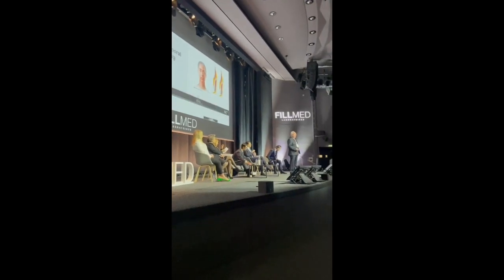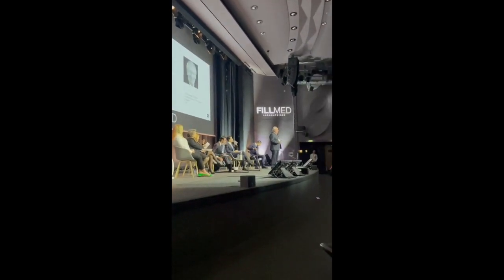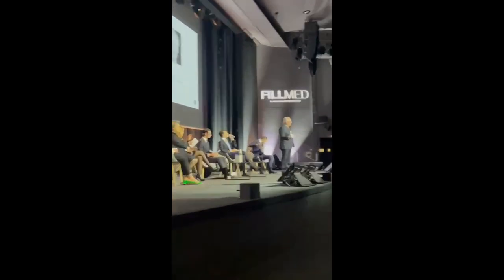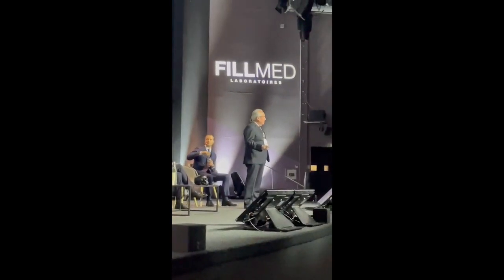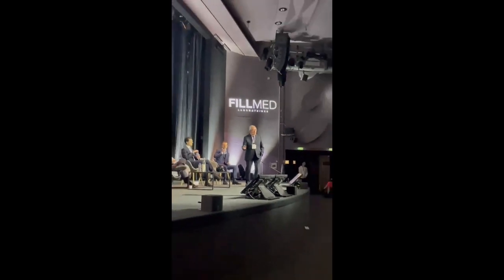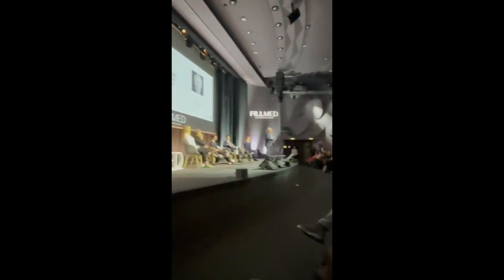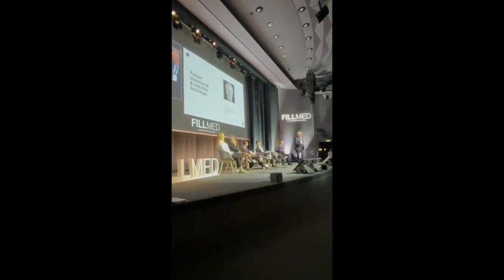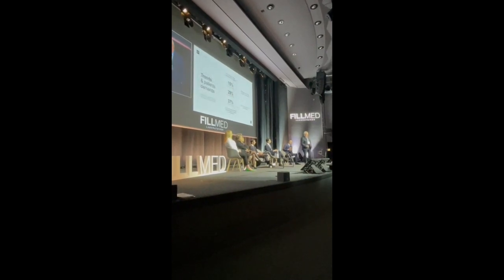Fillmed satellite at Imcas Congress 2023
Fillmed satellite: Incredible number of attendees today at Imcas Congress 2023.
Fillmed company organized a very updated and useful meeting on the use of Fillmed products for lifting shape and improve skin texture.